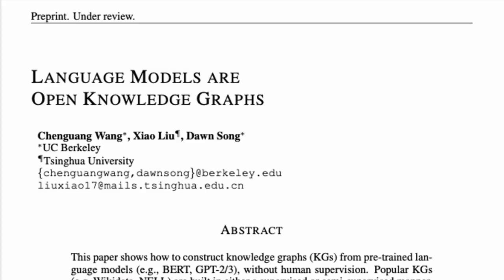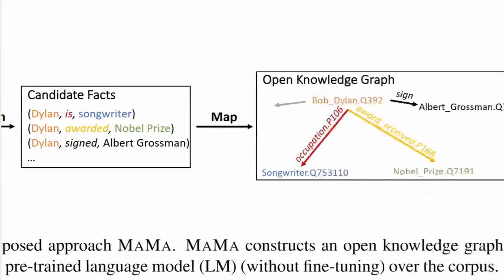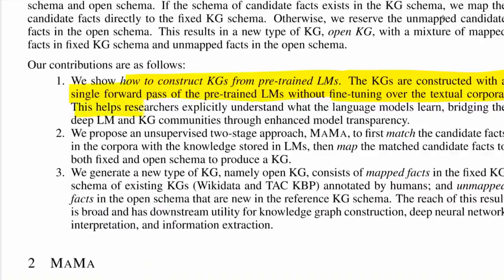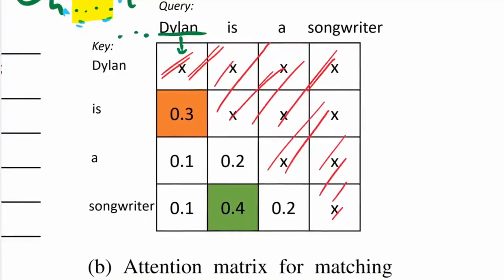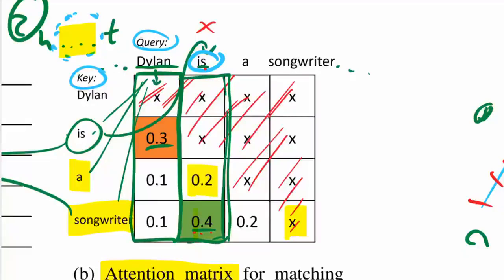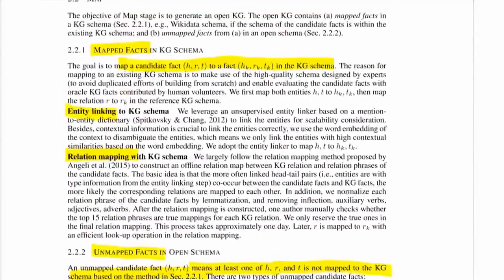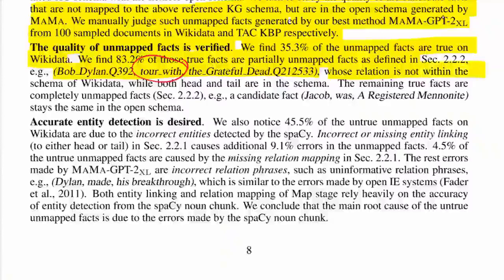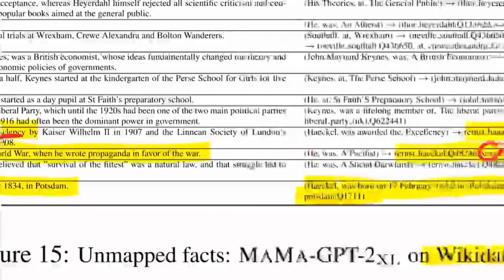AI经典论文解读83：Language Models are Open Knowledge Graphs